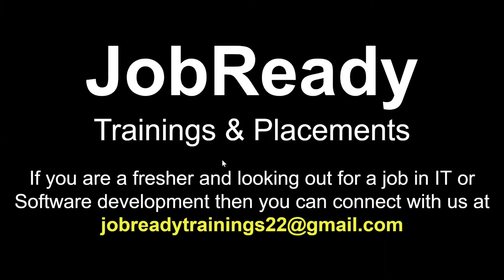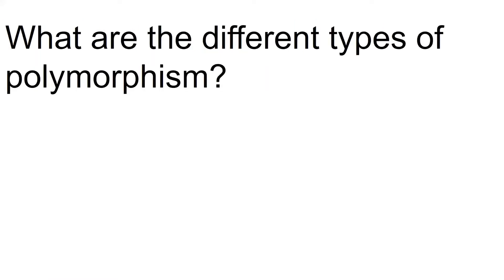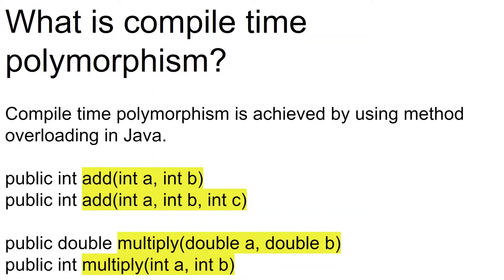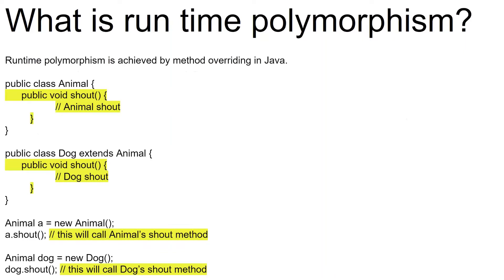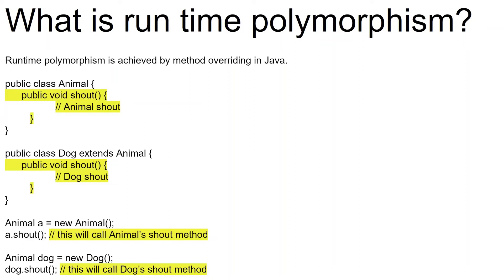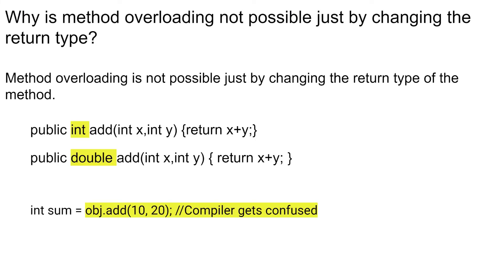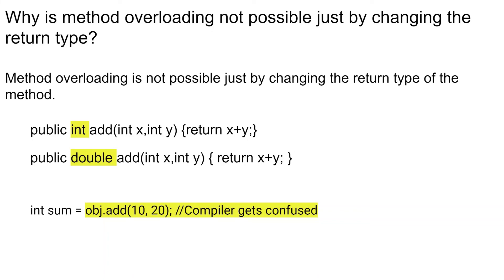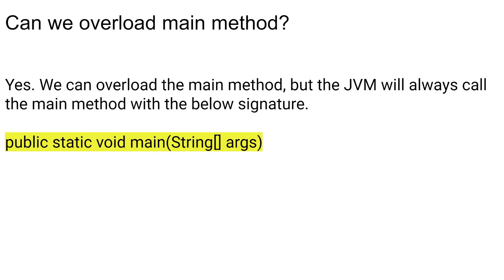Polymorphism Interview Questions | Java Interview Questions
We have discussed interview questions related to polymorphism in Java.
Questions covered:
What is polymorphism?
What are the different types of polymorphism?
What is compile time polymorphism?
What is run time polymorphism?
Why is method overloading not possible just by changing the return type?
What are the differences between method overloading and method overriding?
Can we overload the main method?